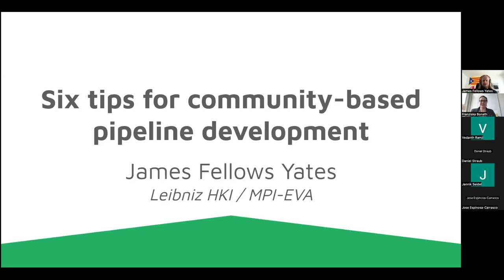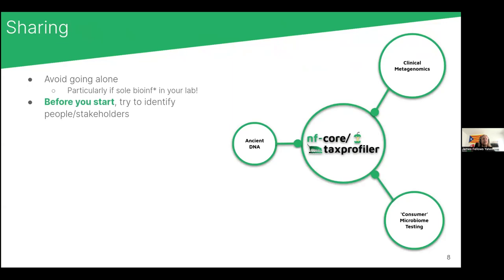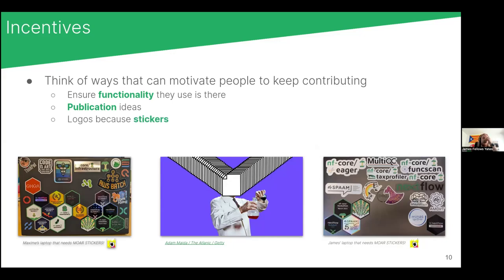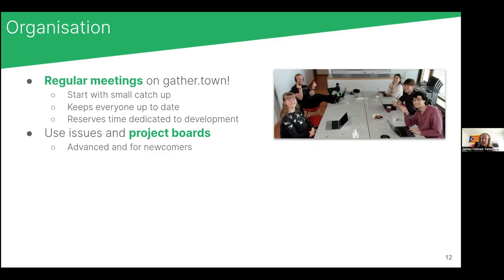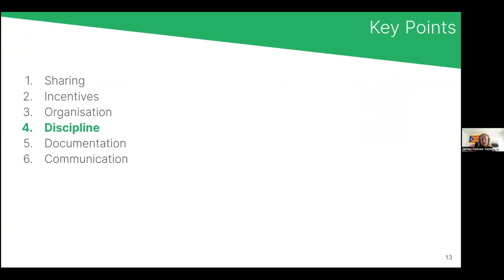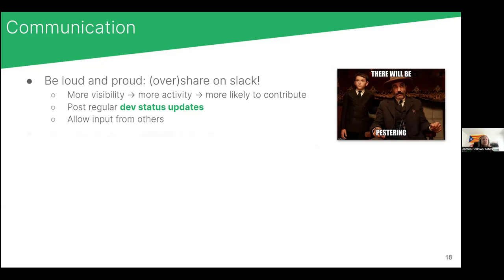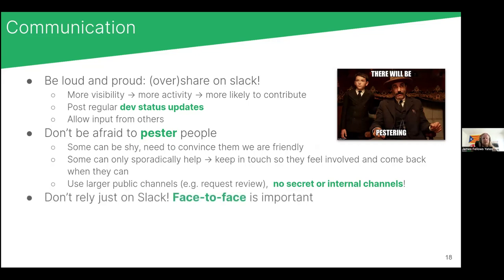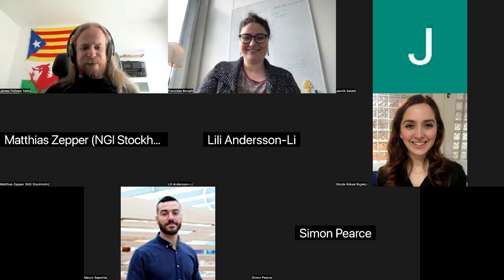nf-core/bytesize: Six tips for community-based pipeline development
Collaboration is central to the nf-core experience. Developing pipelines with a community has many benefits, but can also be tricky coordinate across multiple people, from multiple group, and even across multiple continents.

In this bytesize James Fellows Yates summarises some of his thoughts from developing, adopting, and maintaining 5 different nf-core pipelines both solo and in teams. He will give suggestions on the ways he has found effective to attract and keep momentum when developing pipelines with the community. Hopefully the tips will inspire and assist others to start or expand their community-based pipeline development teams.